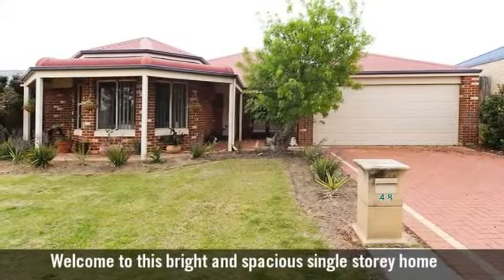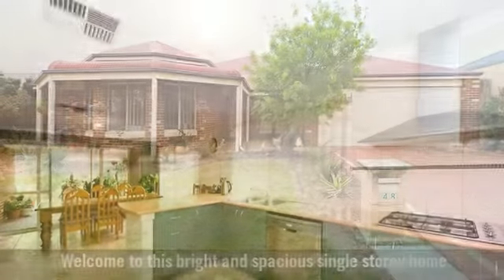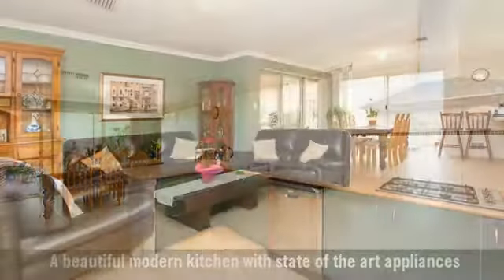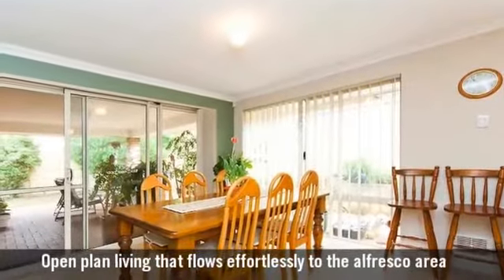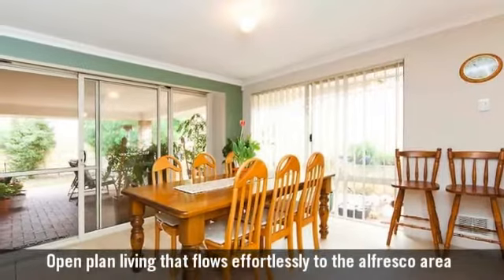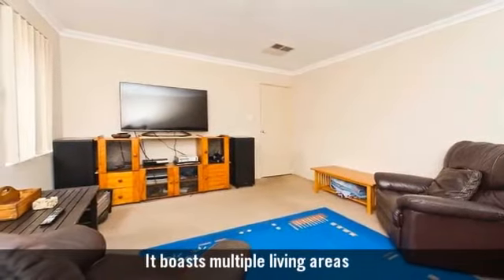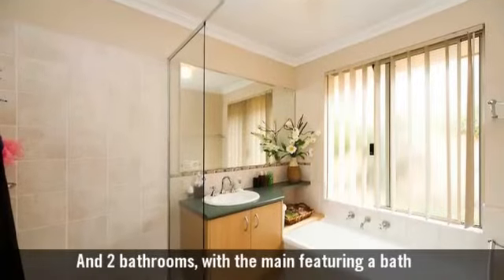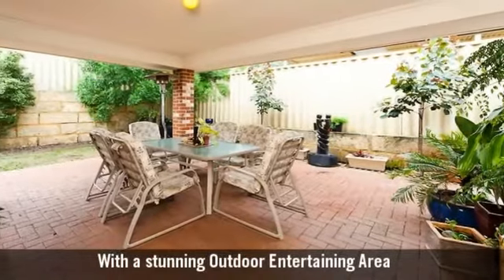48 Pendleton Crescent, Butler, WA